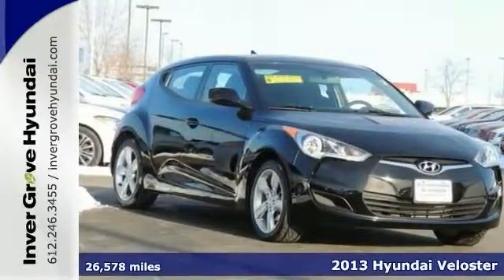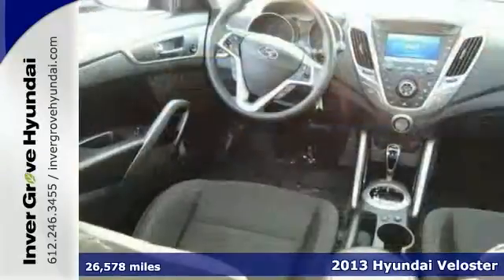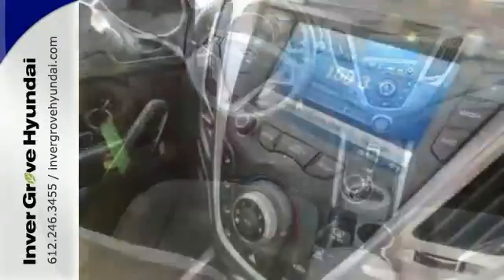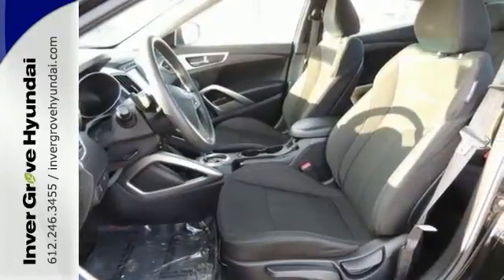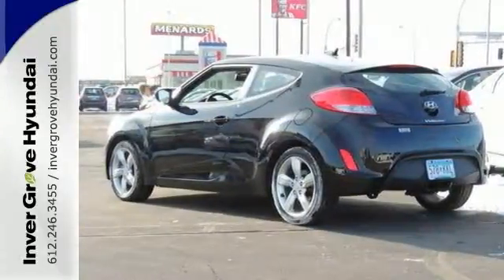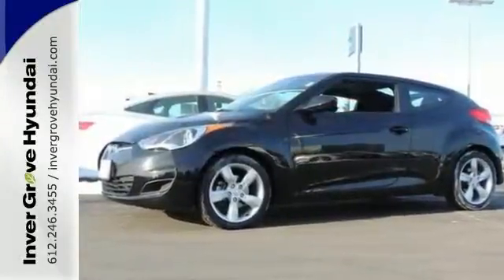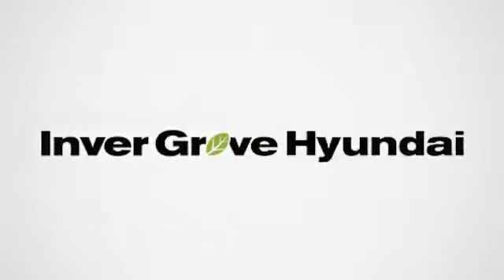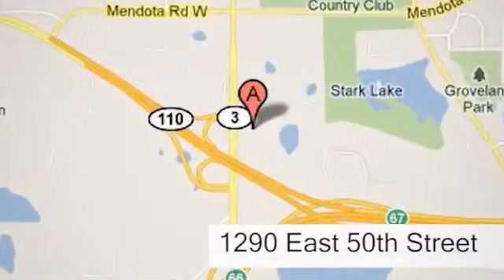2013 Hyundai Veloster Minneapolis MN St Paul, MN T7857 - SOLD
Year: 2013
Make: Hyundai
Model: Veloster
Trim: 3dr Cpe Auto w/Black Int
Engine: 1.6 L 4 Cyl. Cyl.
Transmission: Automatic
Color: Ultra Black
Interior: Black
Mileage: 26679
Stock #: T7857
VIN: KMHTC6AD6DU094520
**HYUNDAI CERTIFIED**, **ONE OWNER**, and **LOCAL TRADE**. Hyundai Certified, ABS brakes, Anti-Lock Braking System (ABS), Electronic Stability Control, Emergency communication system, Heated door mirrors, Illuminated entry, Low tire pressure warning, Remote keyless entry, Remote Keyless Entry w/Alarm, Tire Pressure Monitoring System, and Traction control. Previous owner purchased it brand new! Want to save some money? Get the NEW look for the used price on this one owner vehicle. Hyundai Certified Pre-Owned means you not only get the reassurance of up to a 10yr/100,000 mile limited powertrain warranty, but also a 150-point inspection/reconditioning, 24/7 roadside assistance, trip-interruption services, rental car benefits, and a complete CARFAX vehicle history report. This fantastic Hyundai is one of the most sought after used vehicles on the market because it NEVER lets owners down.

Address:
1290 E 50th Street